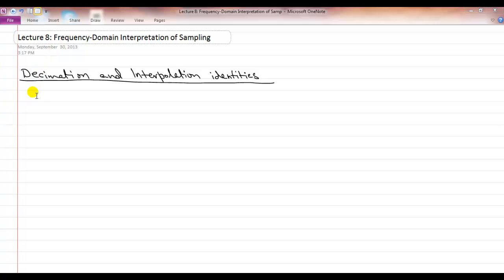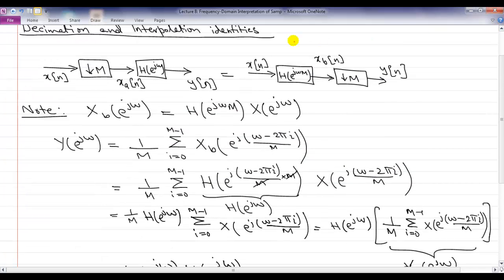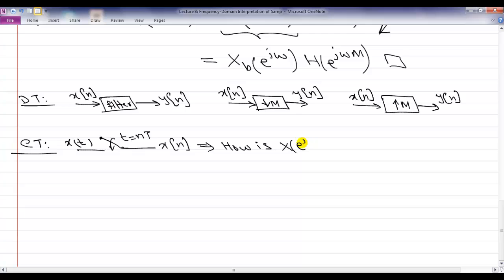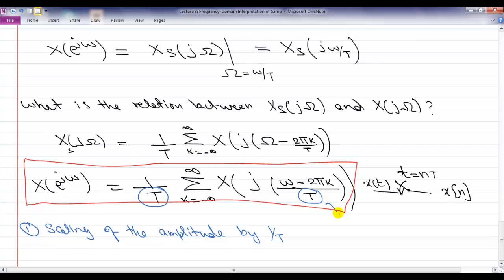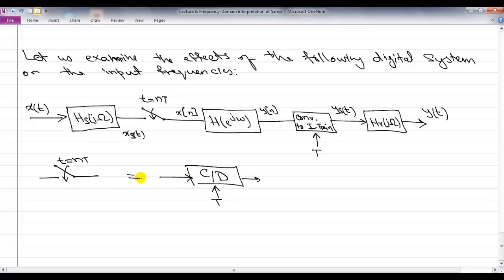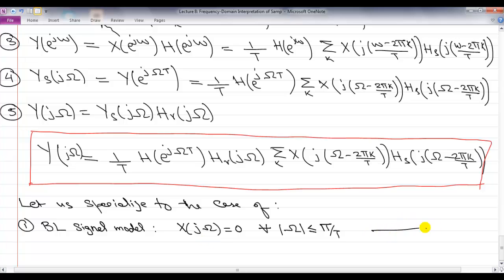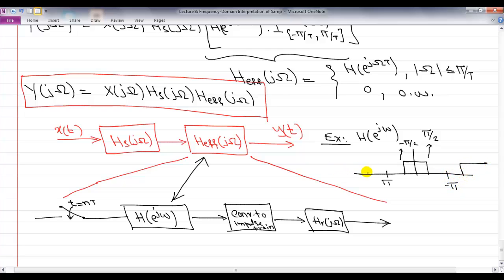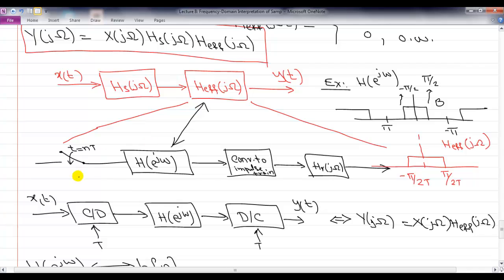ECE 521 (Fall 2013) @ Rutgers -- Lecture 8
This is lecture 8 of the Fall 2013 offering of a graduate level signal processing class at Rutgers University. In this lecture, basic downsampling and upsampling identities were derived, relationship between the frequencies of continuous-time signals and their samples was discussed, and fundamental concepts behind discrete-time processing of continuous-time signals were explained.